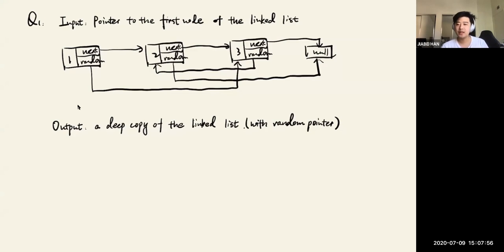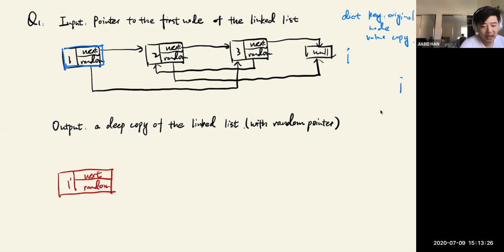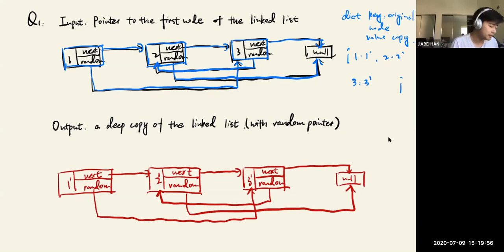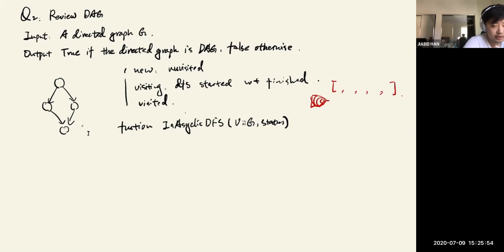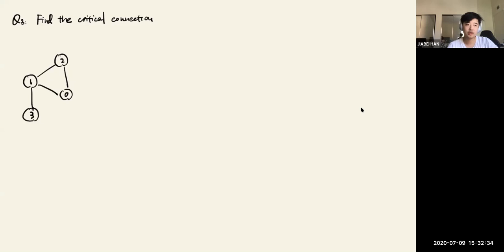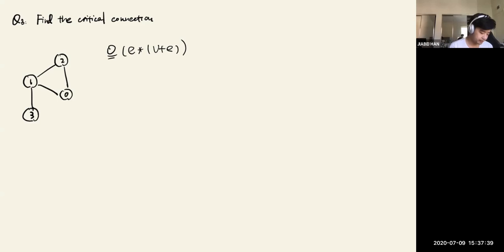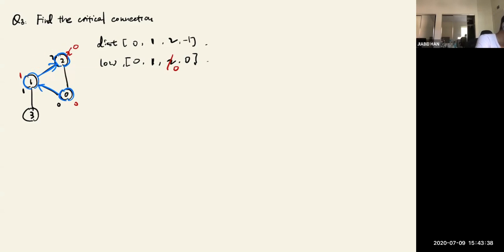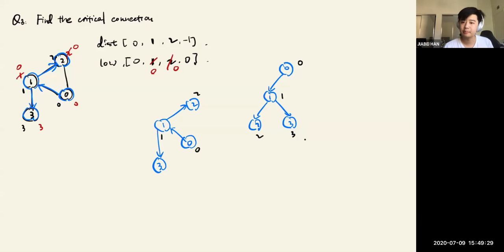UCSD CSE 101 Discussion Session 4 - Graph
This is discussion session #4 of CSE 101(Summer 2020) Algorithm Design and Analysis. Discussion materials can be found at this target="_blank" rel="noopener noreferrer